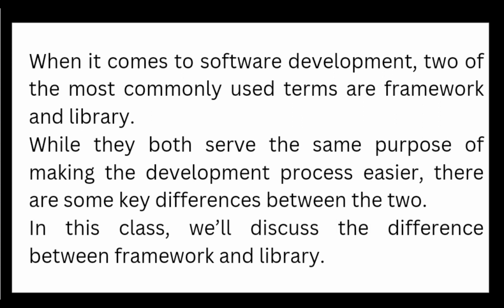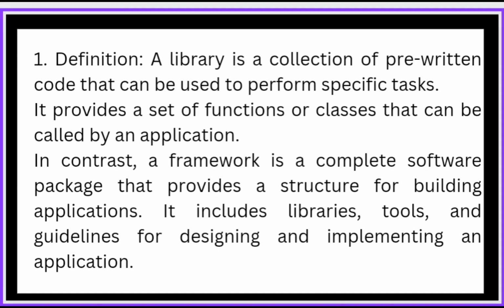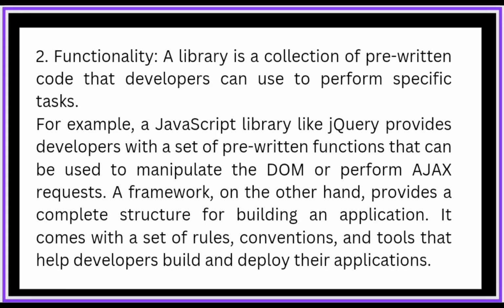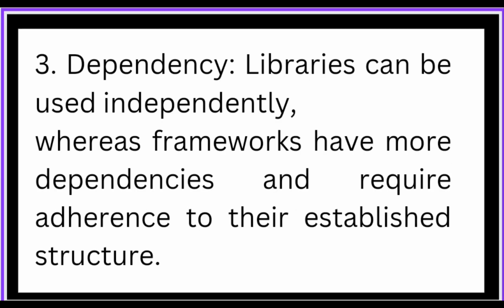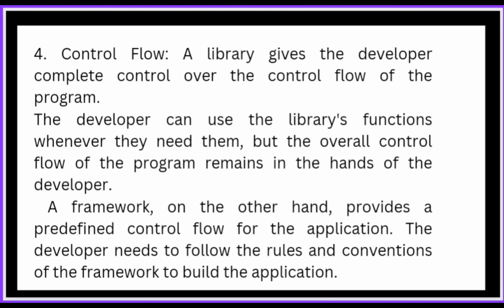Frameworks and Library difference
Web development frameworks
Frontend frameworks
Backend frameworks
Popular frameworks
Best frameworks for web development
JavaScript frameworks
CSS frameworks
HTML frameworks
PHP frameworks
Python frameworks
Ruby frameworks
Java frameworks
Frameworks for beginners
Responsive frameworks
MVC frameworks
API frameworks
Full-stack frameworks
Cross-platform frameworks
UI frameworks
Open-source frameworks

Frameworks and Libraries SSummary.

Top 10 Frameworks and Libraries Every Developer Should Know About

As a developer, you know that choosing the right framework or library can make or break your project. With so many options available, it can be tough to know which ones to focus on. That's why we've compiled a list of the top 10 frameworks and libraries every developer should know about. Whether you're a beginner or an experienced pro, these tools will help you build faster, more efficient, and more powerful applications.

React

React is a JavaScript library for building user interfaces. It's used by companies like Facebook, Instagram, and Airbnb, and it's known for its performance, flexibility, and ease of use. With React, you can create reusable components that make it easy to build complex applications.

Angular

Angular is a JavaScript framework for building web applications. It's maintained by Google, and it's known for its powerful features, such as dependency injection, two-way data binding, and routing. Angular also has a large community of developers, making it easy to find support and resources.

Vue.js

Vue.js is a progressive JavaScript framework for building user interfaces. It's known for its simplicity, flexibility, and performance. Vue.js has a small learning curve, making it easy for developers to get started. It's also highly customizable, allowing developers to use only the features they need.

Django

Django is a Python web framework that follows the Model-View-Controller (MVC) architectural pattern. It's known for its robustness, security, and scalability. Django also includes a built-in admin interface, making it easy to manage databases and user authentication.

Ruby on Rails is a web framework written in the Ruby programming language. It follows the Model-View-Controller (MVC) architectural pattern, and it's known for its simplicity and ease of use. Ruby on Rails also includes a lot of built-in features, such as database migrations, scaffolding, and routing.

Express

Express is a web framework for Node.js. It's known for its simplicity and flexibility, and it's used by companies like IBM, Accenture, and Netflix. With Express, you can easily create RESTful APIs and handle HTTP requests and responses.

Flask

Flask is a Python web framework that's known for its simplicity and ease of use. It's used by companies like Lyft and Pinterest, and it's known for its flexibility and extensibility. Flask also includes built-in support for testing and debugging.

jQuery

jQuery is a JavaScript library that's used to simplify HTML DOM traversal and manipulation, as well as event handling, animation, and Ajax. It's used by companies like Microsoft, IBM, and Nokia, and it's known for its simplicity and ease of use.

Bootstrap

Bootstrap is a popular front-end framework for building responsive and mobile-first websites. It includes a set of CSS and JavaScript files that make it easy to style HTML elements and add interactivity. Bootstrap is used by companies like Spotify, Airbnb, and LinkedIn.

Materialize

Materialize is a front-end framework that's based on Google's Material Design guidelines. It includes a set of CSS and JavaScript files that make it easy to create modern and responsive websites. Materialize is used by companies like Microsoft, Sony, and Samsung.

In conclusion, choosing the right framework or library is crucial for the success of your project. With these 10 tools, you can build faster, more efficient, and more powerful applications. Whether you're a beginner or an experienced pro, these frameworks and libraries are worth considering.